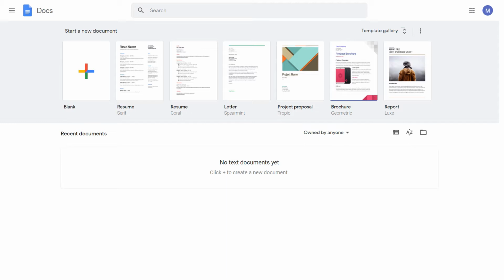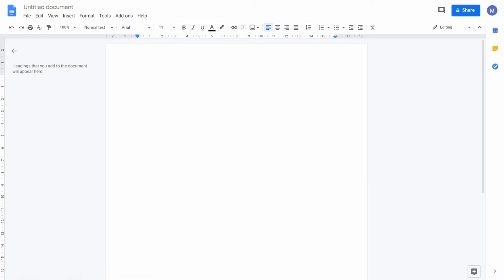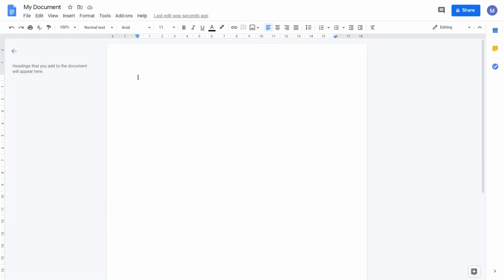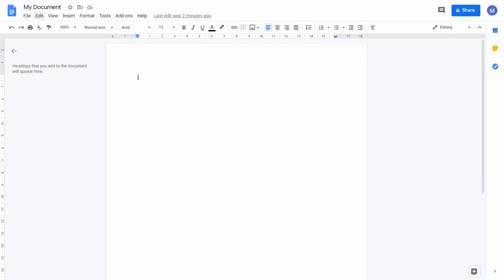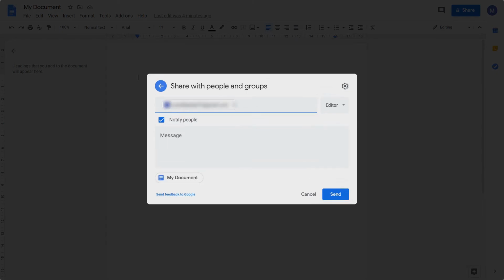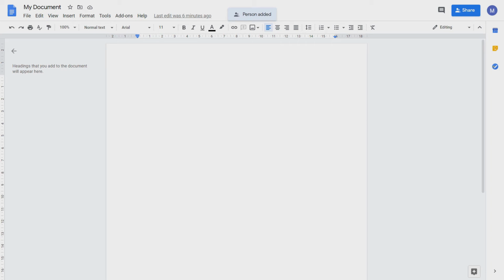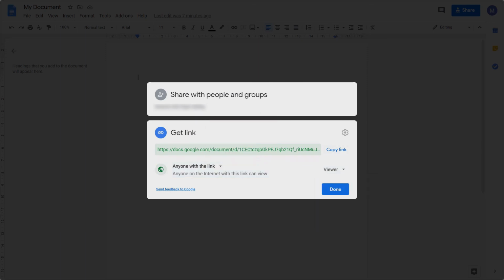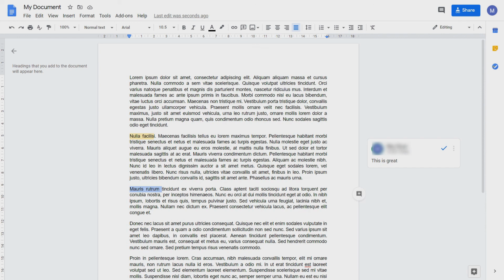Google Docs: Create, Save, Download and Collaborate Tutorial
Google Docs is powerful free online word processing software. It lets you create documents easily, which are saved to the cloud so they can be accessed anywhere. It also has powerful collaboration tools, allowing you to share the document with others, allowing multiple people to work on the document at the same time.

In this tutorial we talk you through how to get started in google docs, including creating a new document, renaming the document and saving the document. We then show you how to download the document in open document format (odf),  Microsoft Word Format or as a plain text document.
We then show you how to print your document.
We finish the tutorial by showing you how to share your document with others, invite them to collaborate on the document, set the permissions for collaborators and how to comment on a document you are collaborating on.